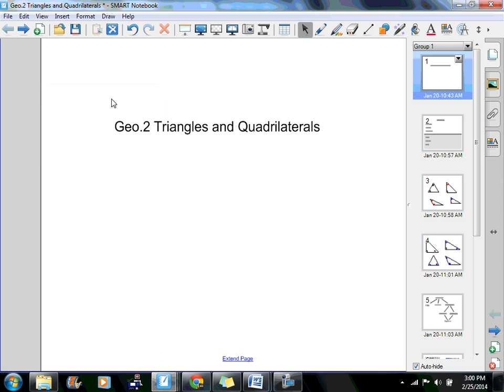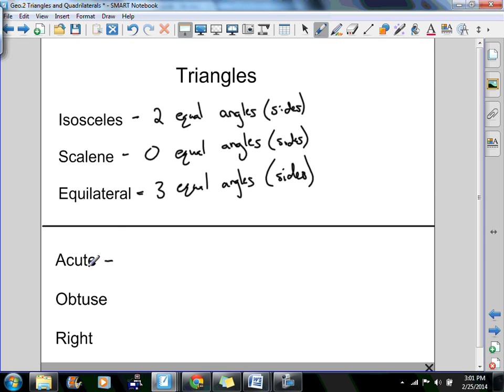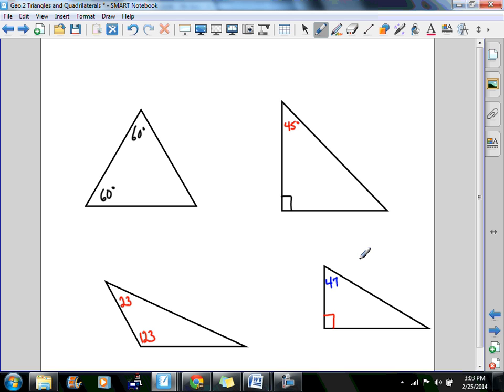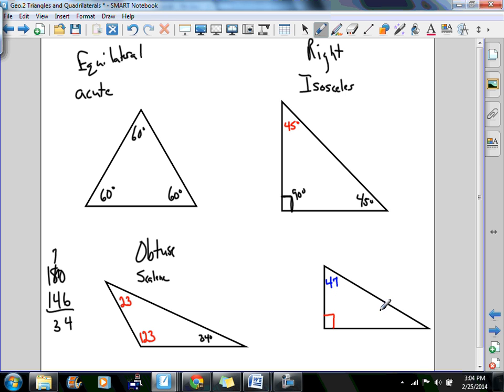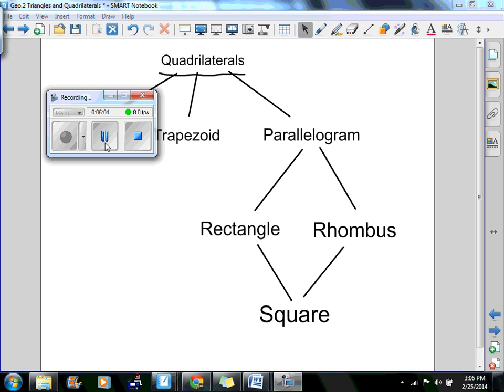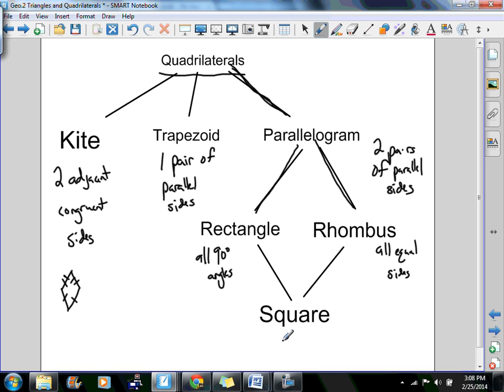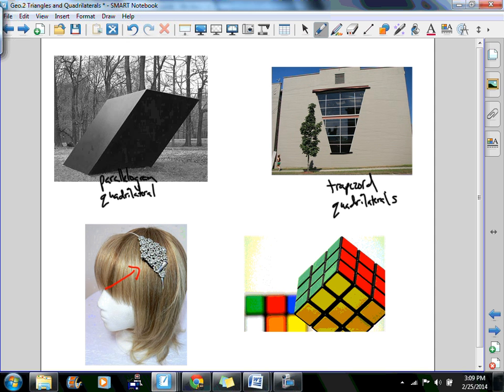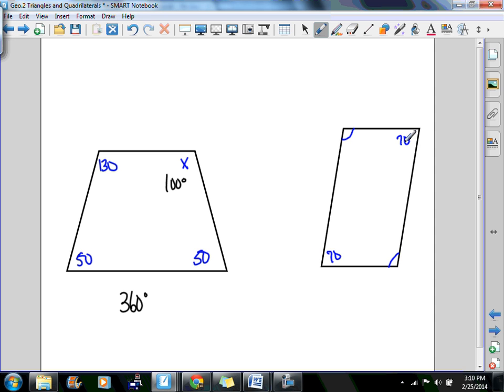Geo 2 Triangles and Quadrilaterals